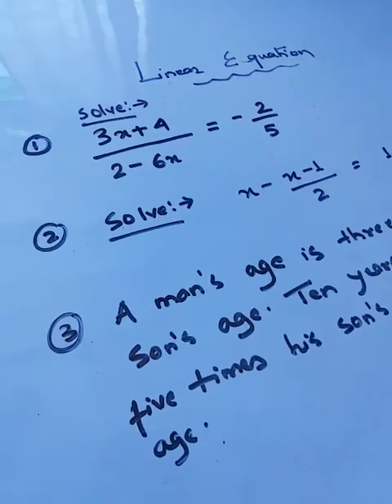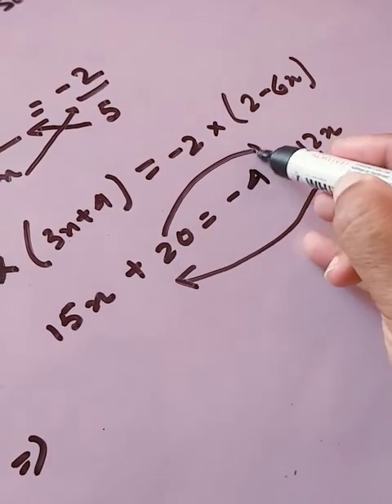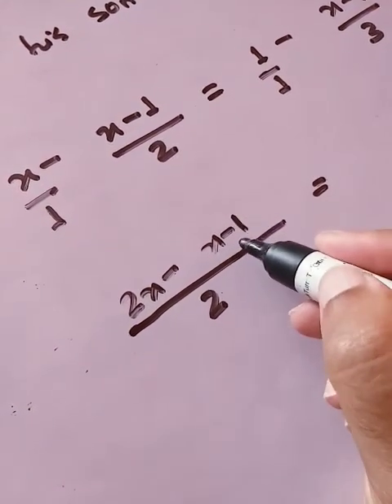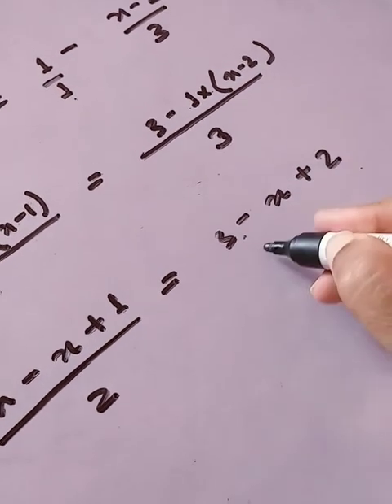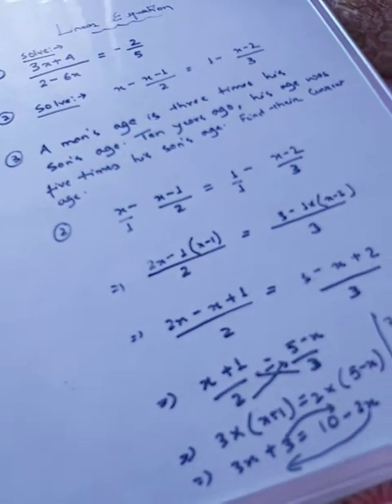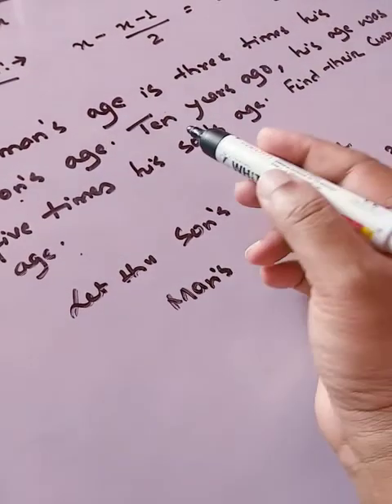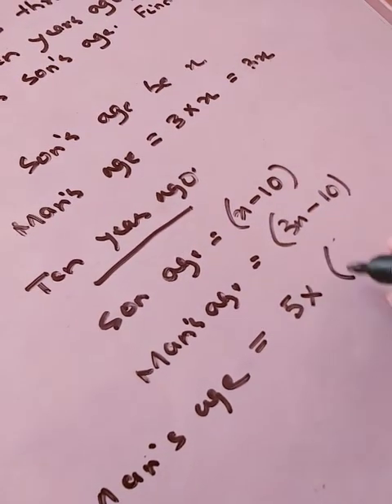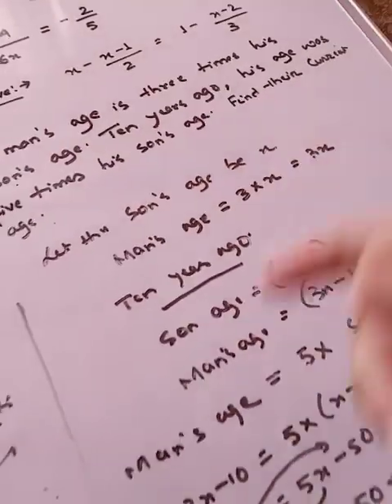Linear equation in one variable